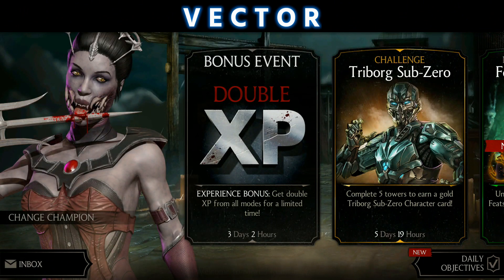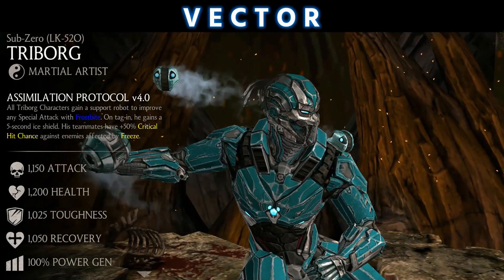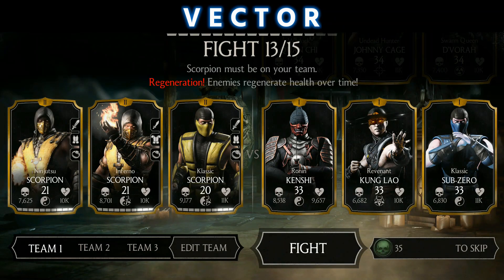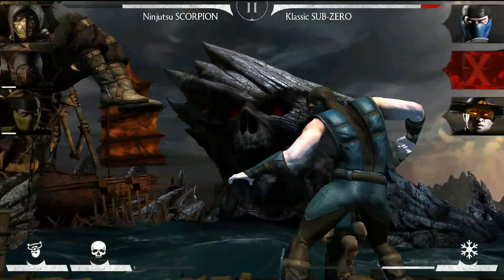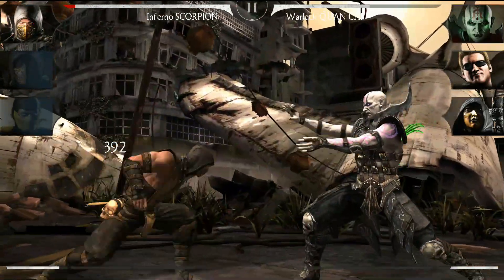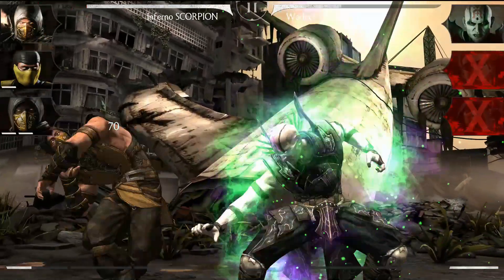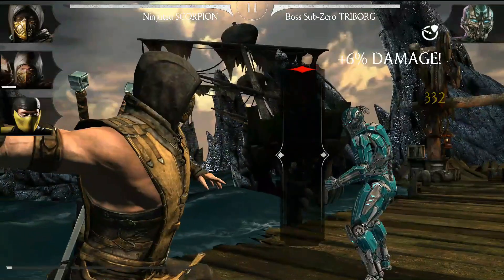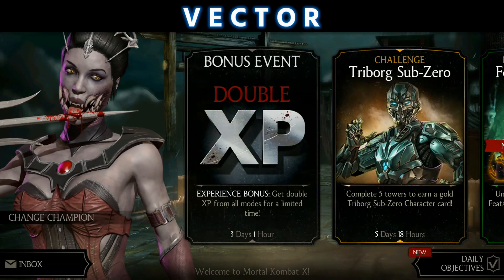Mortal Kombat X. Triborg Subzero challenge with Three Scorpion. The Frostbite. MKX 1.21 Online Game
Mortal kombat x mobile triborg subzero challenge.for mkx triborg subzero challenge i took three scorpion it was fun and challenging task to take triborg subzero.